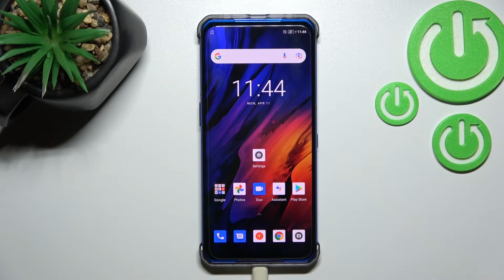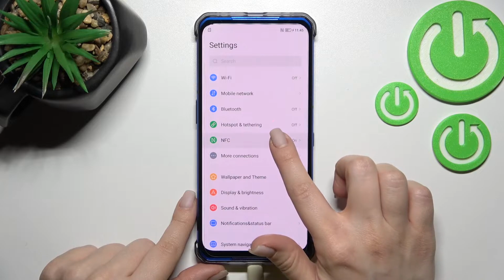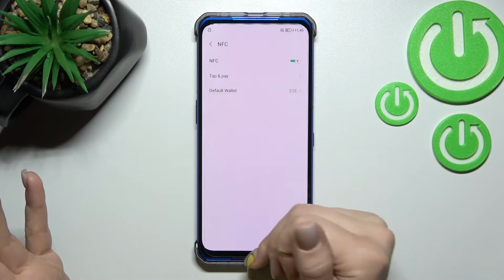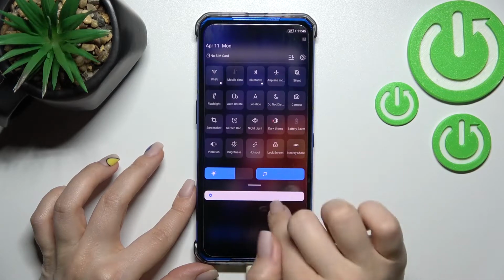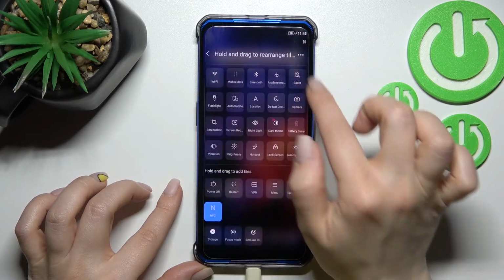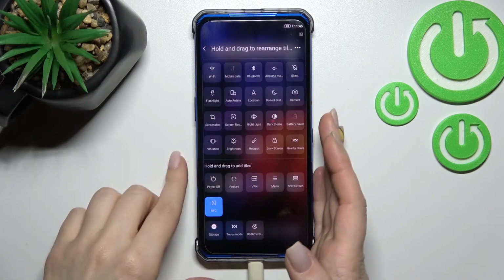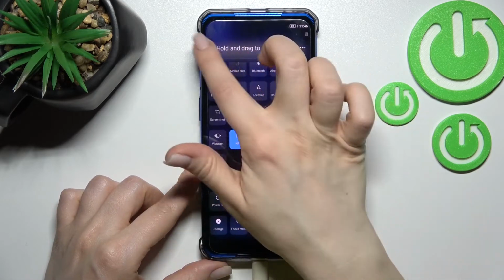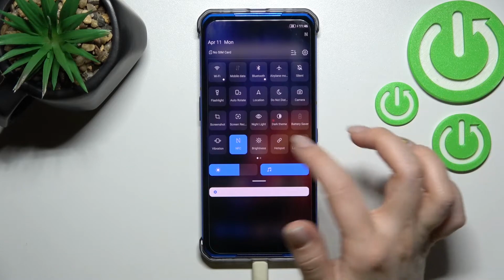How to Enable / Disable NFC in Lenovo Legion Duel?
How to Activate NFC in Lenovo Legion Duel? How to Activate Near Field Communication in Lenovo Legion Duel? How to Find NFC in Lenovo Legion Duel? How to Power Off NFC in Lenovo Legion Duel? How to Turn Off NFC in Lenovo Legion Duel?